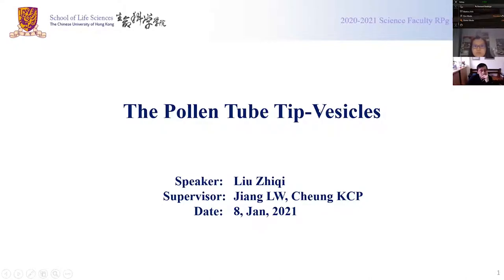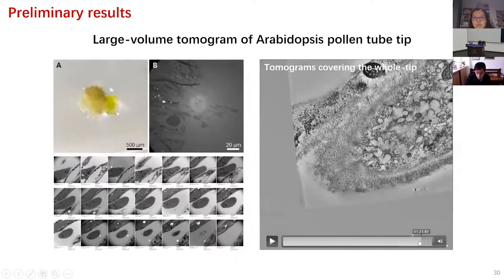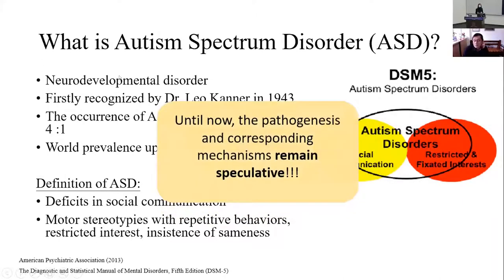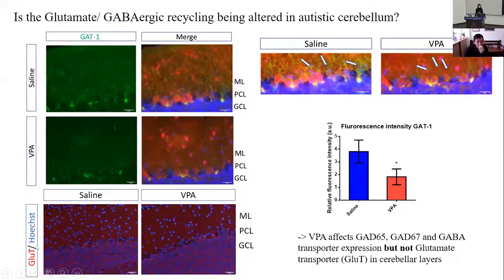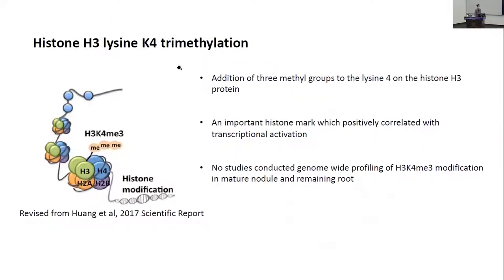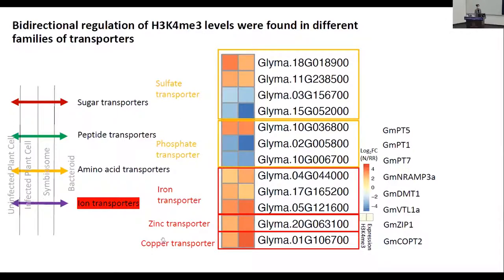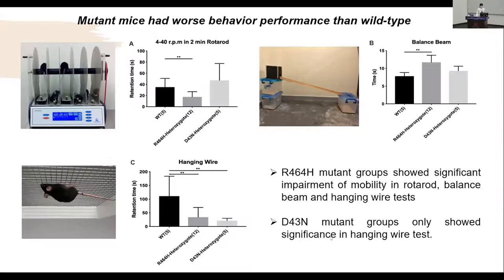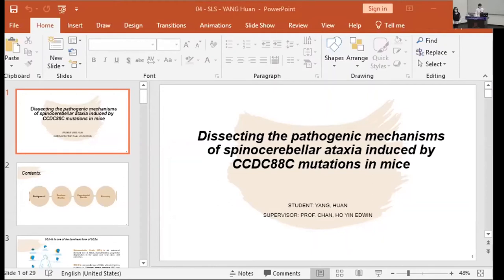Life Sciences -- 2020-2021 CUHK Science Faculty Postgraduate Research Day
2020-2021 CUHK Science Faculty Postgraduate Research Day (8 Jan 2021)
Life Sciences

00:00 - The Pollen Tube Tip-Vesicles
LIU Zhiqi (Year 3 PhD student in Cell and Molecular Biology)

19:40 - Studying the Functional Link between Cerebellum and Autism in a Preclinical Autism Mouse Model
MA Sum Yi (Year 4 PhD student in Cell and Molecular Biology)

39:06 - The Histone Modification H3k4me3 Marks Functional Genes in Soybean Nodules.
WANG Qianwen (Year 6 PhD student in Molecular Biotechnology)

56:30 - Dissecting the Pathogenic Mechanisms of Spinocerebellar Ataxia Induced by CCDC88C Mutations in Mice
YANG Huan (Year 2 PhD student in Biochemistry)